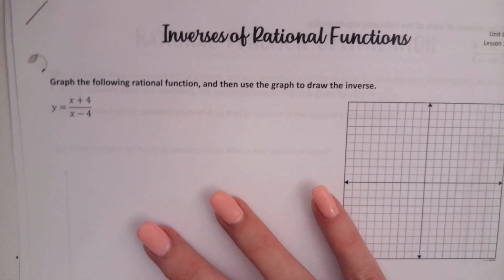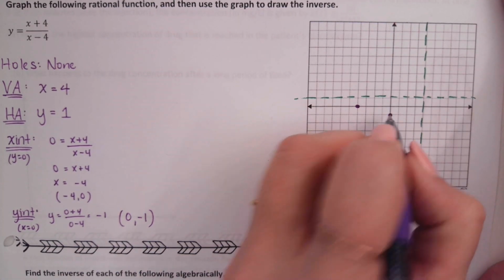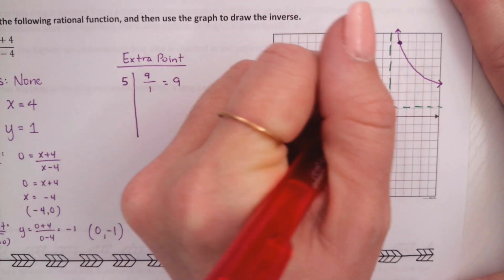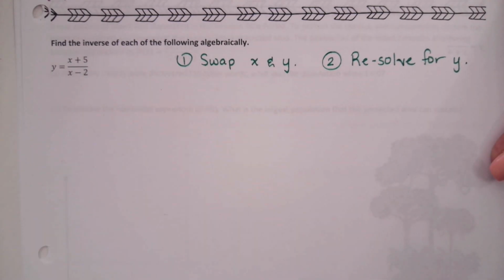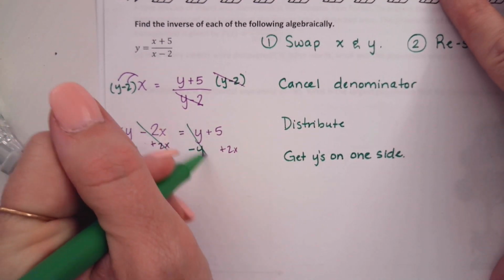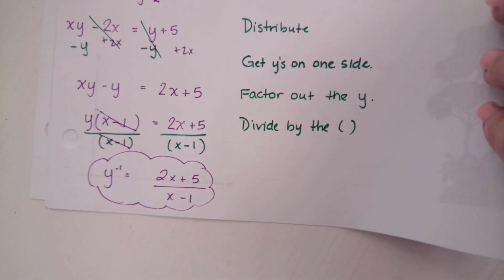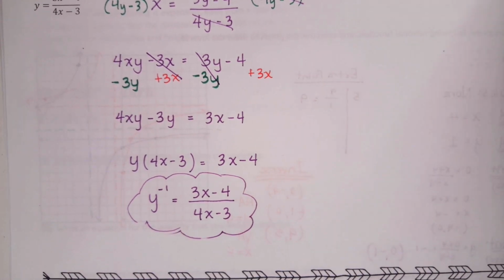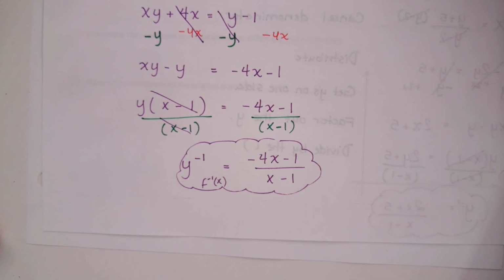Inverses of Rational Functions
Unit 6 Lesson 12: Learn how to graph the inverse of a rational function and how to algebraically find the inverse of a rational function.

Timestamps:
0:00 Intro and graphing a basic rational function
3:45 Drawing the inverse graphically
7:03 Finding a rational inverse algebraically Ex 1 (steps written out)
13:05 Finding a rational inverse algebraically Ex 2
15:40 Finding a rational inverse algebraically Ex 3